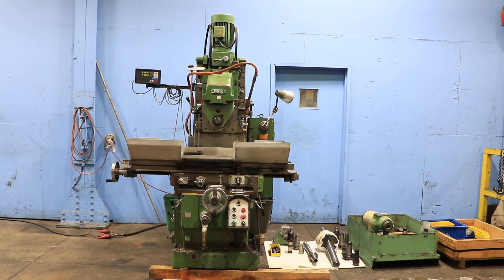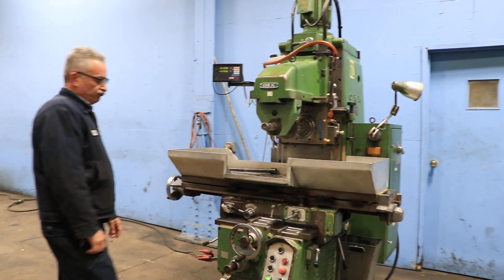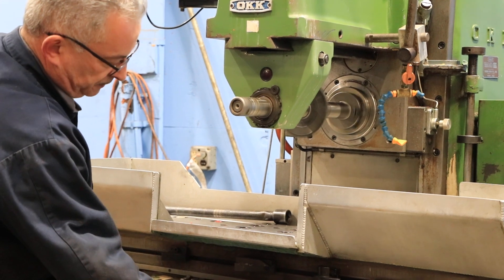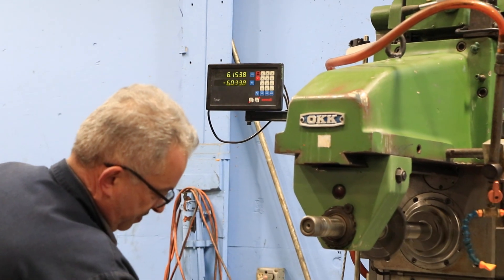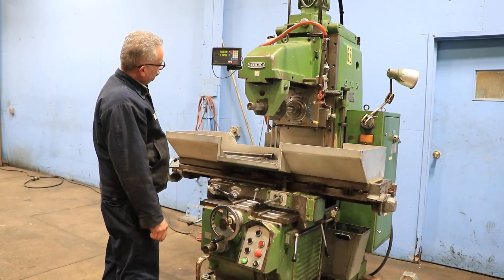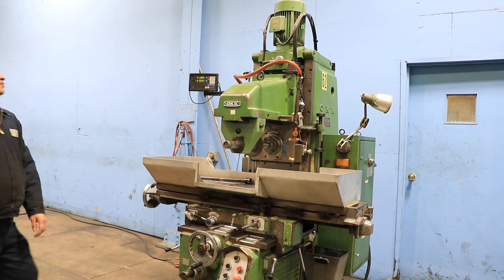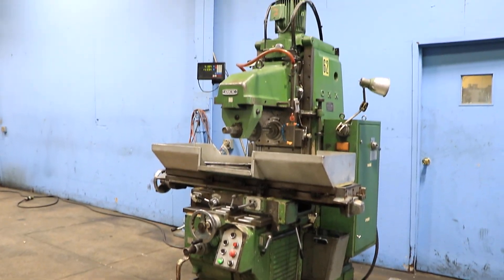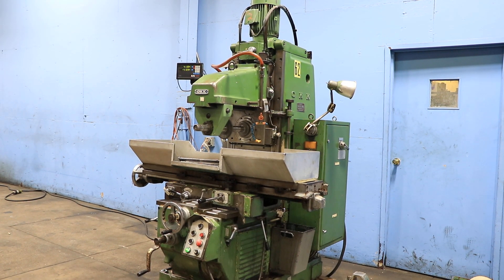OKK HORIZONTAL MILLING MACHINE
MODEL: MH-2P, S/N: MA13450x 2582, NEW: 1980'S

SPECIFICATIONS:
CROSS TABLE TRAVEL 10-1/4"
VERTICAL SPINDLE TRAVEL 17"
SPINDLE CENTER TO TABLE 1/2" ~ 14-3/4"
SPINDLE CENTER TO OVERARM 5-5/16"
SPINDLE HEAD #50 N.S.
SPINDLE SPEED (24) 25 ~ 1200 RPM
TABLE FEED RANGE (12) 7/16 - 69 IPM
VERTICAL FEEDS OF HEAD 40% OF TABLE SETTING
SPINDLE MOTOR 7.5 HP
APPROXIMATE DIMENSIONS 5'10" X 6'2" x 8'3"H

EQUIPPED WITH:
* OVERAM & (2) ARBOR SUPPORTS FOR HORIZONTAL MILLING
* VERTICAL MILLING HEAD ATTACHMENT
* NEWALL TWO AXIS DIGITAL REAOUT
* BACKLASH ELIMINATOR
* 3-AXIS FEED AND RAPID TRAVERSE
* 2 HORSPOWER FEED MOTOR
* 10 HORSPOWER SPINDLE MOTOR

INSPECT UNDER POWER IN OUR JERSEY WAREHOUSE